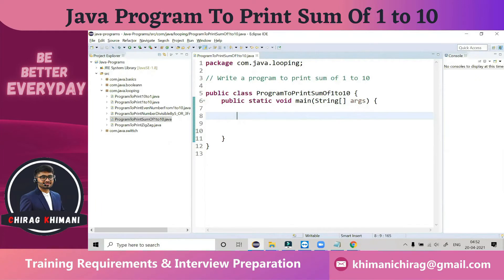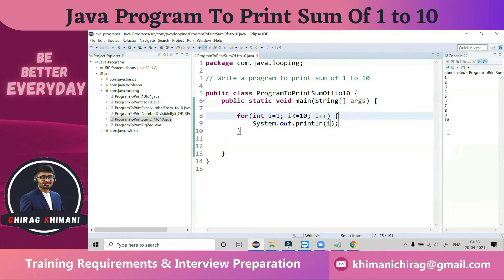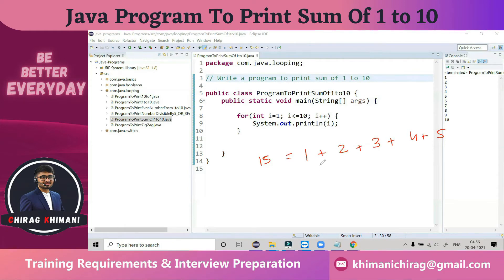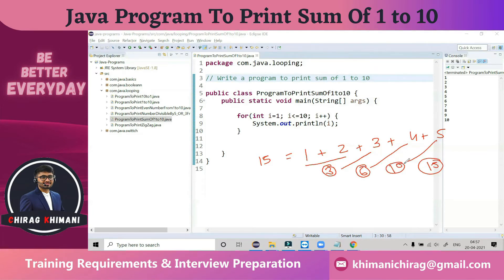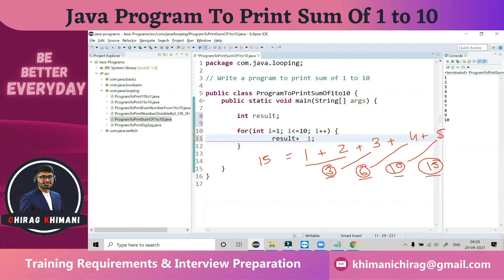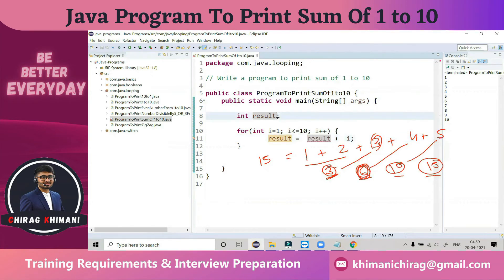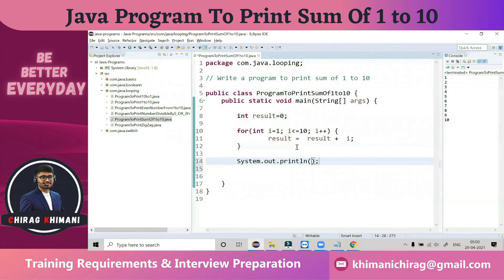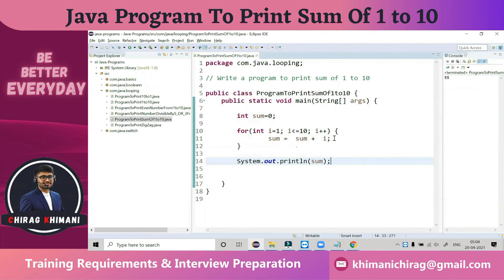17 | Java Program To Print Sum Of 1 to 10 | Java For Loop